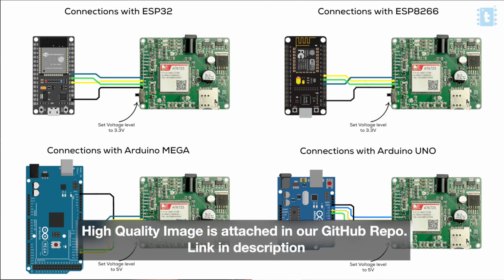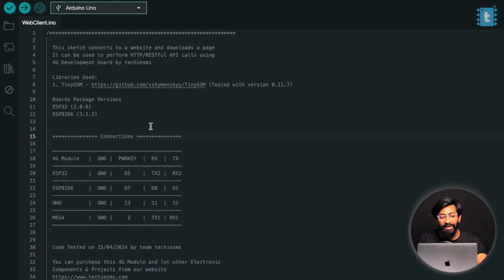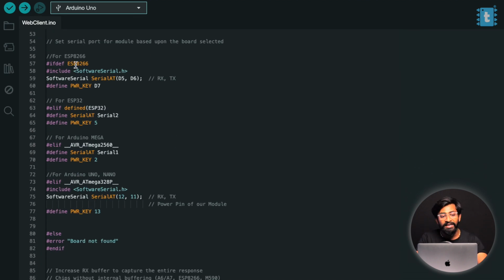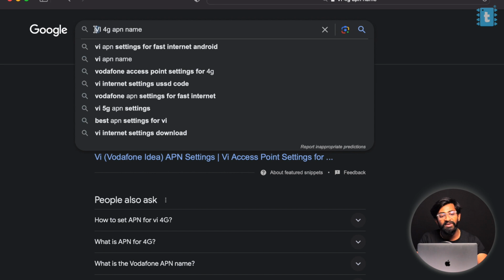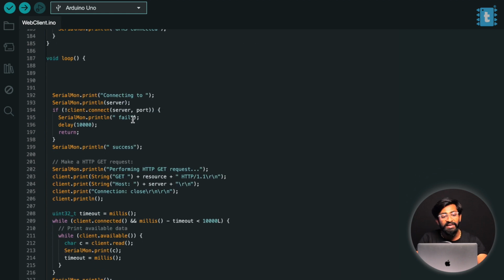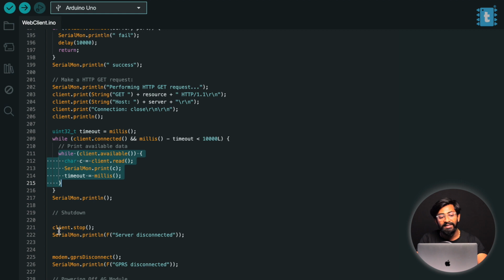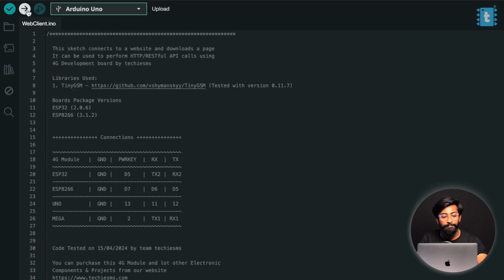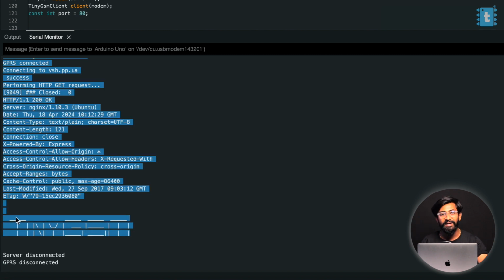WebClient Example code for 4G development board by techiesms